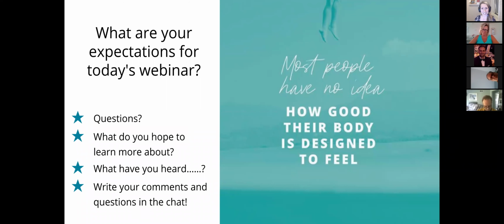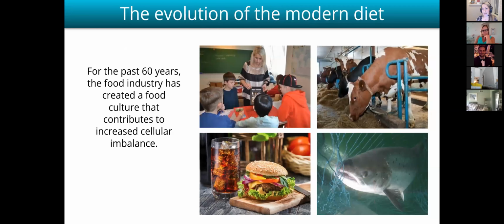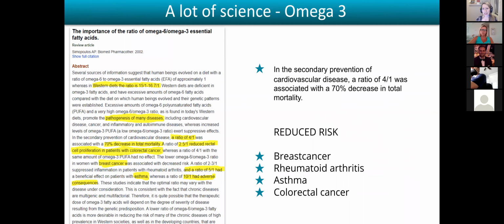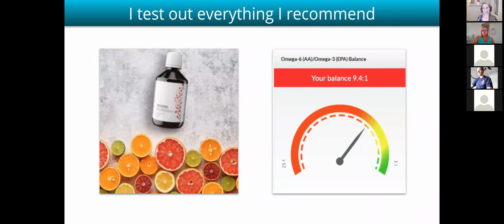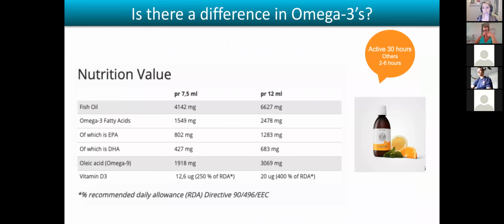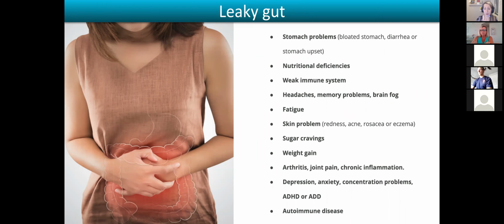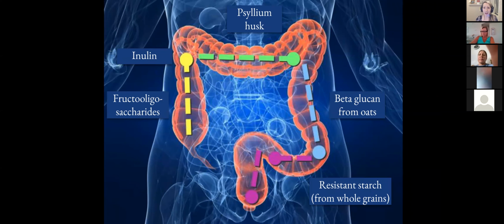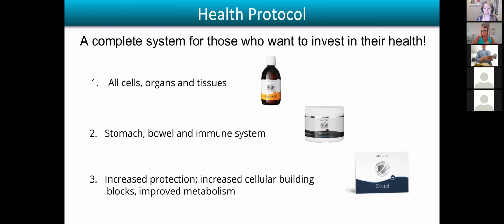Scandinavian Health Concept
Cell health, Gut health, Immune system and how we can improve our health.